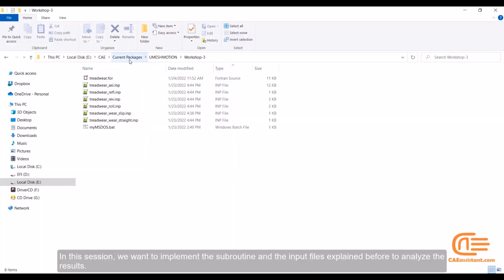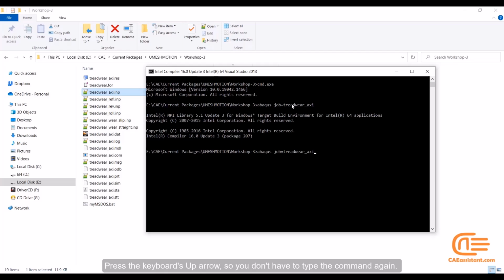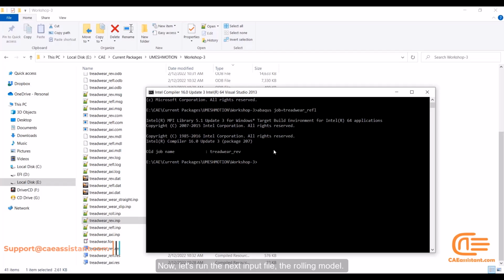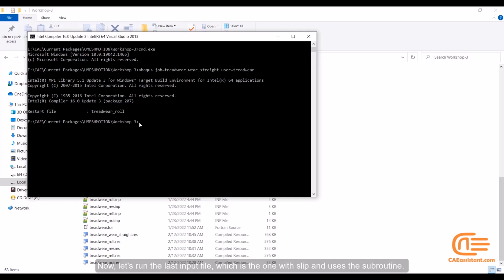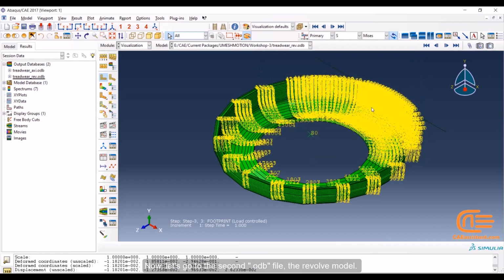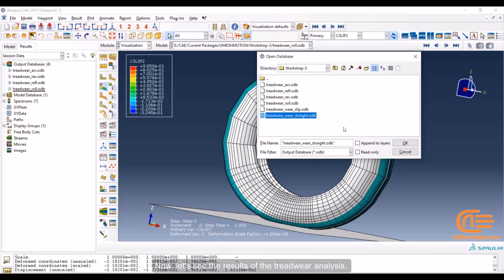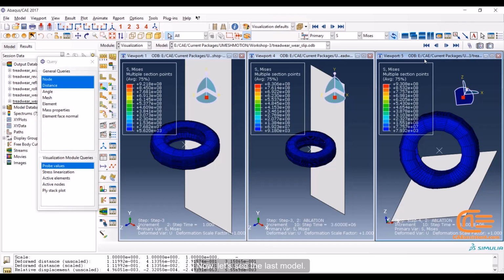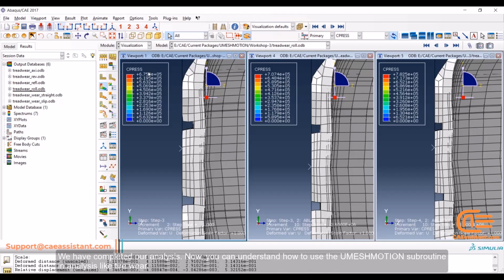Tread wear simulation in Abaqus Importing the input files | checking the results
In this video, we imported the Abaqus inp files we created in previous videos for the simulation of tread wear 🚗, along with the UMESHMOTION Fortran code, into Abaqus. Due to the multiple inp files involved, the process is quite complex, but it’s thoroughly demonstrated in the video. Afterward, we analyzed the solution in Abaqus and reviewed the results, focusing on factors like stress, slip, and tread form at the end of the simulation.

This video is part of an in-depth educational package that covers tread wear modeling in Abaqus. 🎥

We also offer a detailed UMESHMOTION training package for Abaqus, which thoroughly explains the subroutine. This package includes multiple workshops to give you hands-on experience with writing the subroutine for different applications. One of these workshops focuses specifically on simulating tread wear. 👇